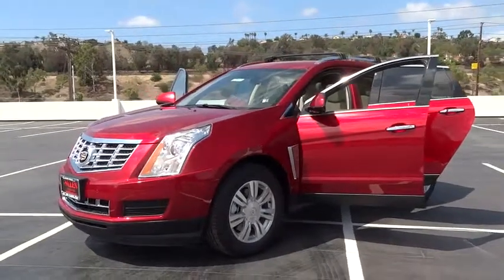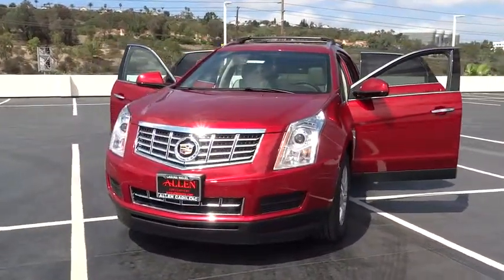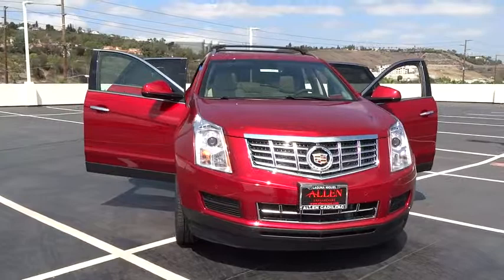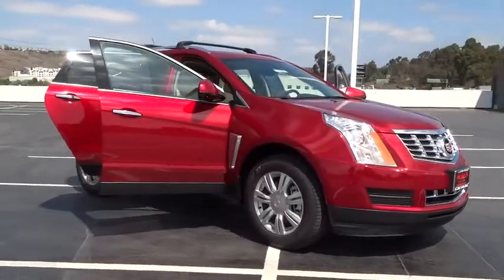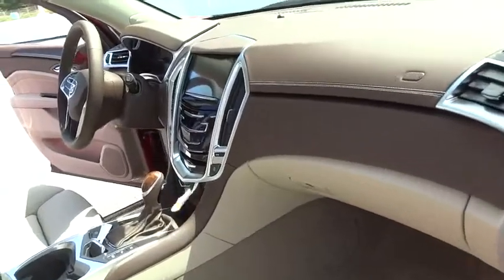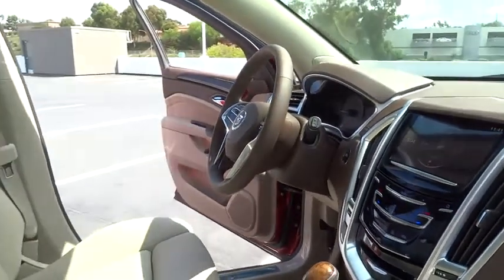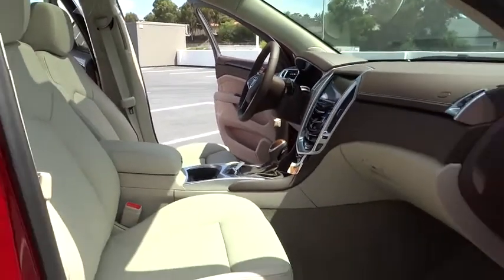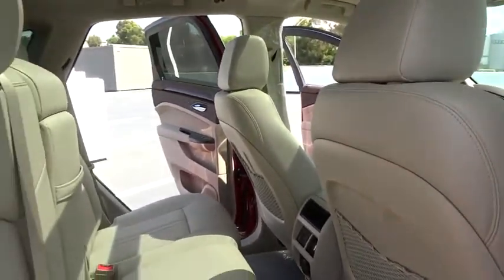2016 Cadillac SRX Orange County, Irvine, Laguna Niguel, Newport Beach, Mission Viejo, CA 57040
2016 Cadillac SRX